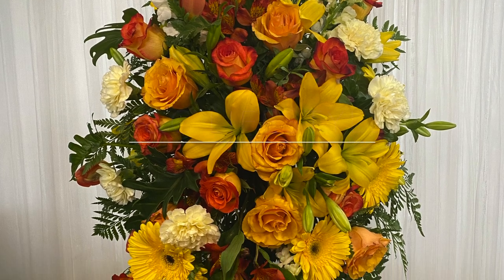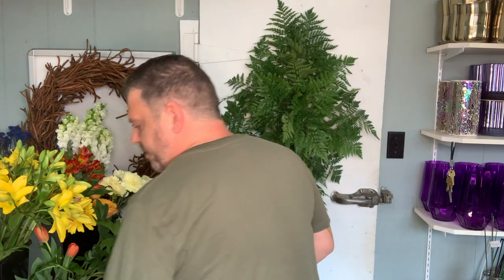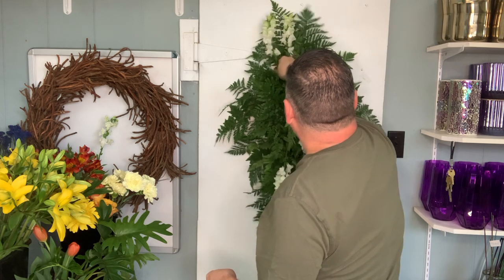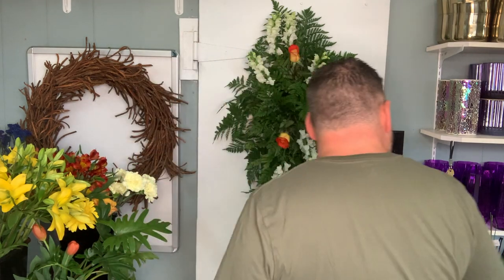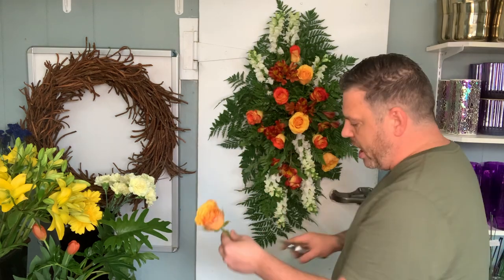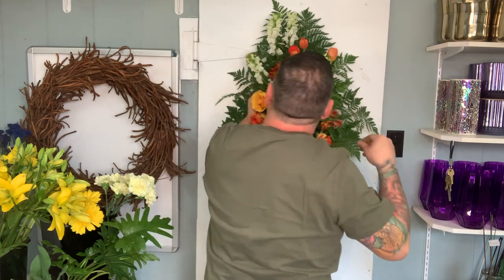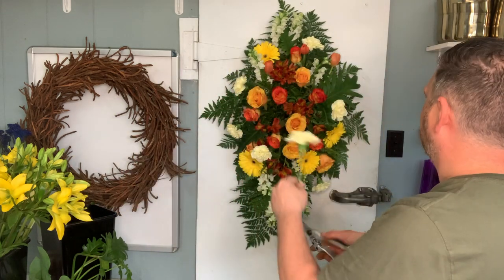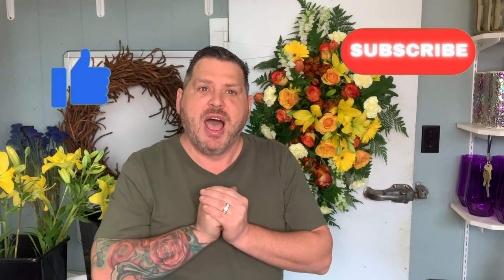How to Make Standing Spray Floral Arrangement for a Funeral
Instructional tutorial making a colorful standing spray arrangement for a funeral service. Follow along with Mister Dwayne as he shows step by step just how to design using fresh florals and unique greens. madeincanada flowershop gander newfoundland diy flowerfarm crafting flowers xanadu funeralflowers beautifulflowers wake funeral rememberthefallen @Peytonsflowers